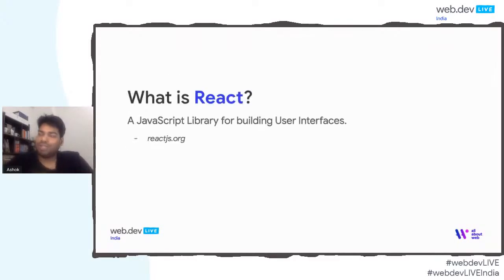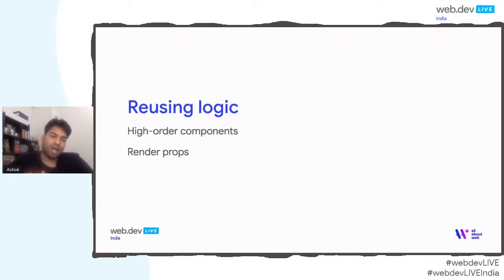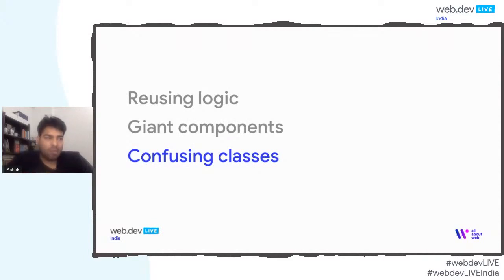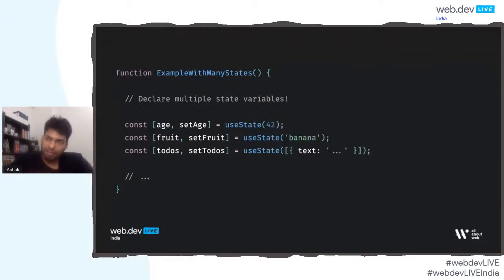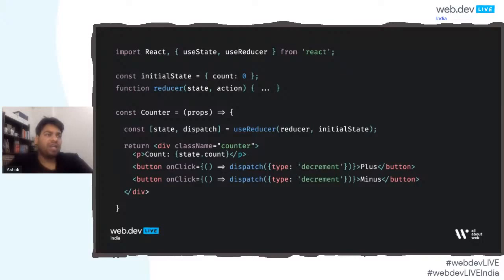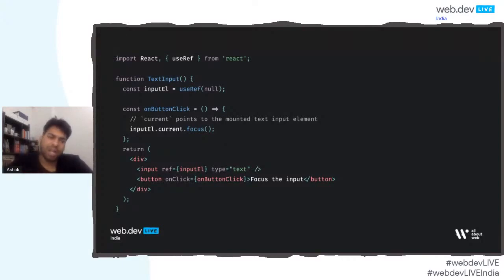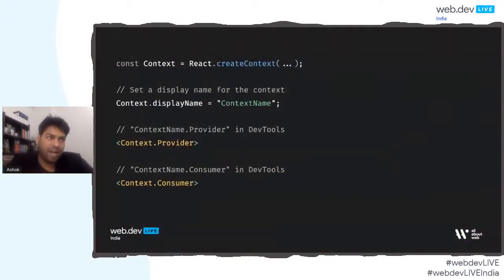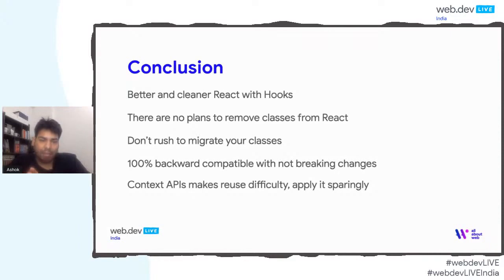Cleaner React Apps by Ashok Vishwakarma | Front-end & AMP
Let's learn how Hooks can make your React App cleaner and more readable for humans and machines.